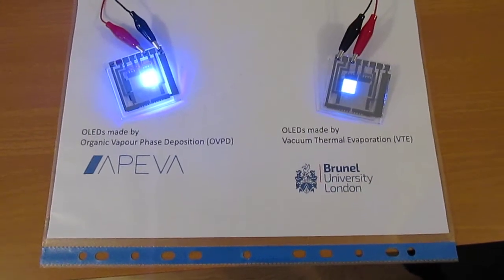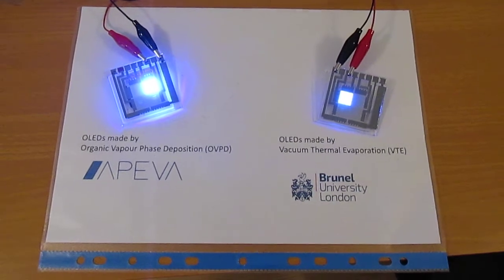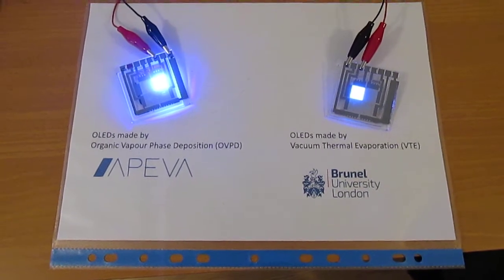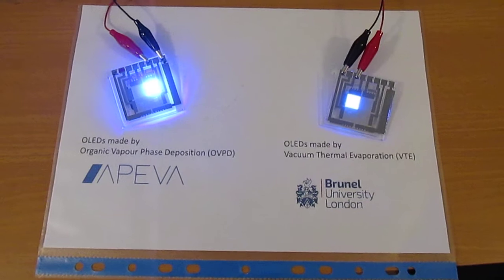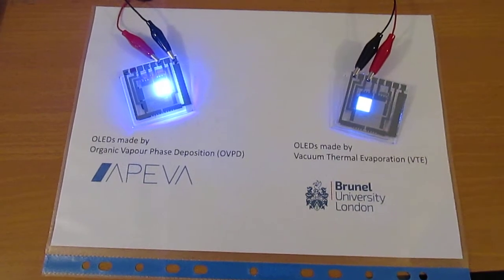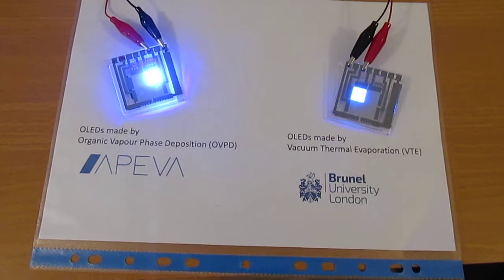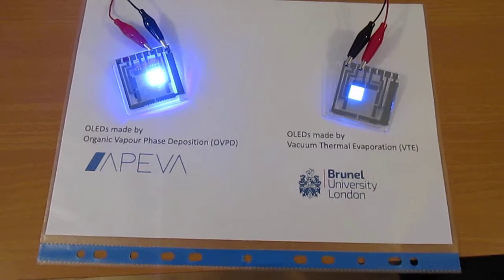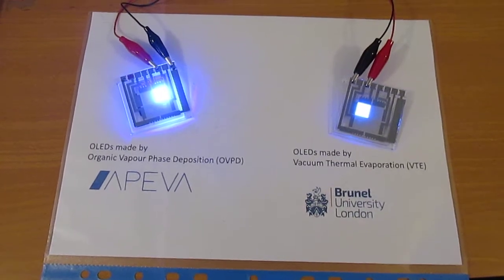OLED Manufacture: (OVPD) vs (VTE), Apeva, Brunel University London, Merck Chemicals, Horizon 2020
OLED manufacture: Organic Vapour Phase Deposition (OVPD) vs. Vacuum Thermal Evaporation (VTE).

OVPD offers high material utilisation.